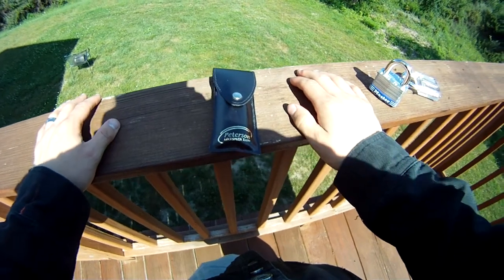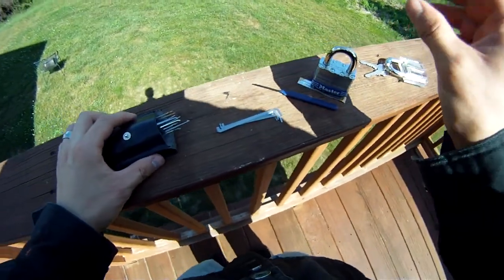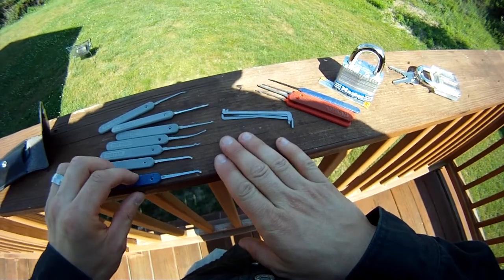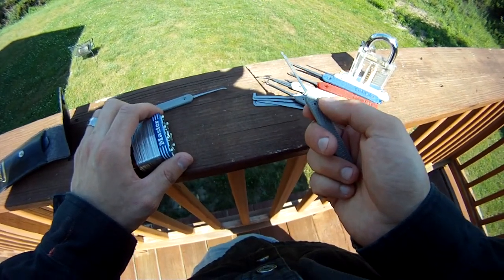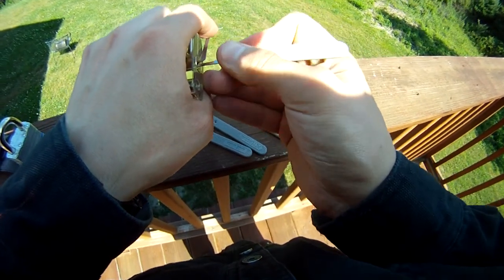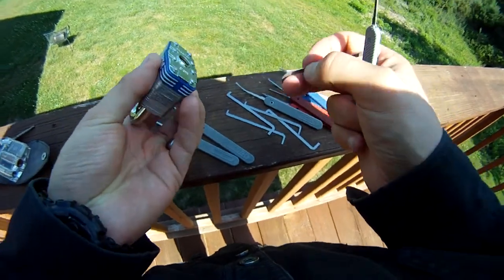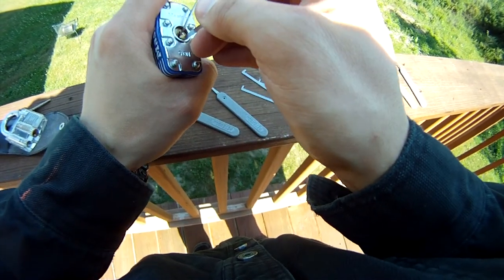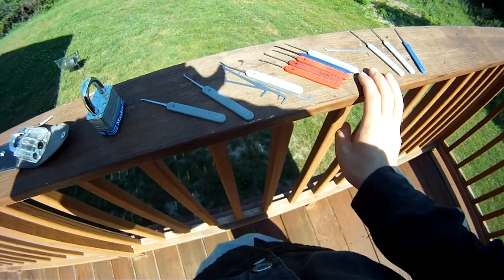Peterson Ken's Pick Set - Reviewed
So lets get it out there: some parts of this kit are repetitive to the point of silliness. Sure, everyone has their preferences, but did the kit really need a standard snake rake as well as a "low profile keyway" snake rake which is otherwise identical? Probably not. Same thing can be said about the two half diamonds. And given the two Peterson Gems in there, plus the low profile hook, and the long reach hook, the standard hook is probably also pretty redundant. And where is the bogota? Sure, this is the owner's personal pick set, and he can do as he pleases for sure and who am I to criticize, but I can't help but think there is a critical omission here, maybe two if you count the absence of the hooked diamond or just some deeper hook, plus quite a few duplicates you don't really need and will struggle to stuff back into the included case. That said, while I'll complain about a few duplicates, there is no escaping the fact that everything in here is good. Unlike a lot of other pick sets, where you have a generous helping of crap in 50 different flavours with sprinkles on top, everything in here is good. The picks are reasonably well rounded, although some breaking in benefits them. Handles are comfortable and well textured, and aside from the two aforementioned picks, the only thing I'd really add to the kit are a few pieces of soda can wall to use as a feeler or shim stock cut to fit on site. So yeah, I would recommend this kit if you don't know what you want to buy. Although it is worth pointing out that you really don't save that much money buying the picks as a kit, so if you do know what you want you're probably better off buying the picks individually. Peterson also doesn't really offer a good starter's kit where you just get what you really need on a budget.

What would I recommend for just a starter level set? Bearing in mind my goal was to spend less than 50$, but to get the solid government steel picks rather than the nickel plated carbon ones, this is what I'd recommend:
Bogie 2 - Plastic Gov Ste
Long Ripple - Plastic Gov Steel
Peterson Gem - Stainless 0.015 Slender
Peterson Pry Bar Lite - 0.040 Thick
Hooked Diamond - Plastic Gov Steel

Go for the carbon steel, and you get a lot more bang for your buck. That said, here are my thoughts on the above. The bogota and city rake will grant you quick access to most of what you may run into. The slender Peterson Gem is the consummate all-rounder. It can be used for kinetic attacks, fits in narrow keyways, and if you had to pick a single pick to use from now until forever, that'd probably be it. The only sacrifice is rigidity and longevity, using that thin gauge steel. So the Peterson hooked diamond is a little easier to use than the gem, although if Peterson made a plastic handle govt. steel .025" gem you could easily go with that too. (why they don't I have no idea, they make it with the rubber handle and in carbon steel so. ?) The hooked diamond has a little more reach though and sits on the pins a little more happily than the gem though, so pick your poison. The prybar is from the simple need for a wrench. Go with the thinner or thicker one depending on your preference and the locks you go up against. Really both would probably be better, but you can't have it all can you? The multi-piece wrench set that comes with this kit costs a whopping 30$ on their website, and in my opinion, like the rest of the kit, has a few duplicates you are left wondering why they needed to be included. So with a 50$ cap, that is what I've got for you. FWIW Peterson doesn't actually offer a sub-50$ pick set, and their cheapest, a 52$ "city set" would cost less to buy as individuals.

So there you have it, my thoughts on the Peterson Ken's Pick Set.